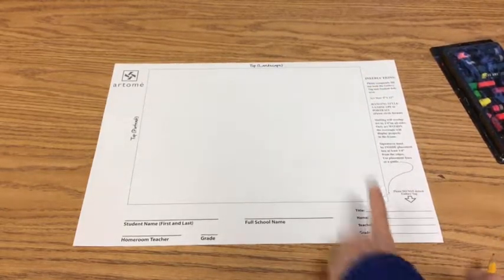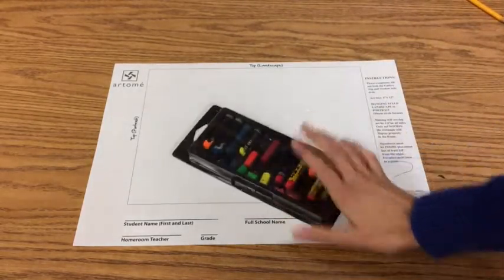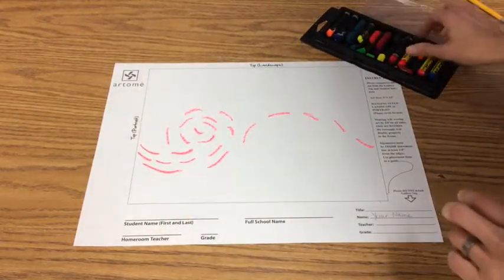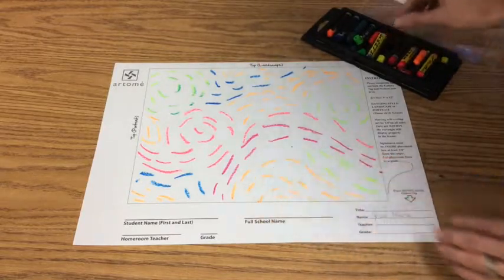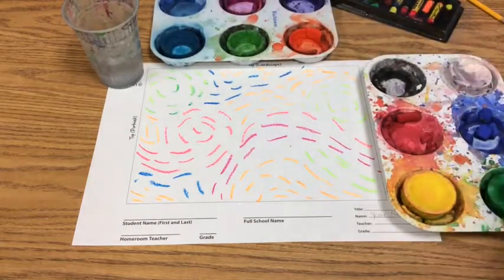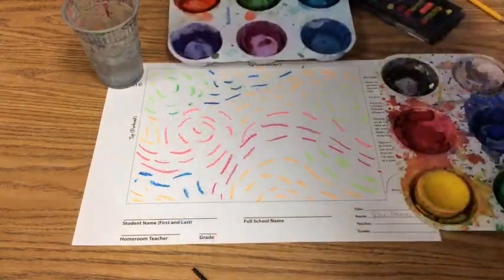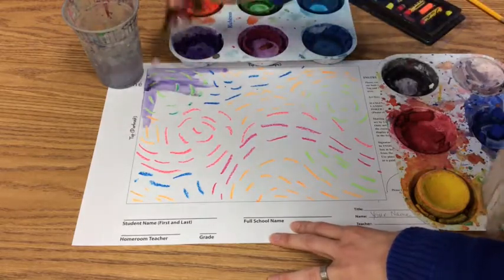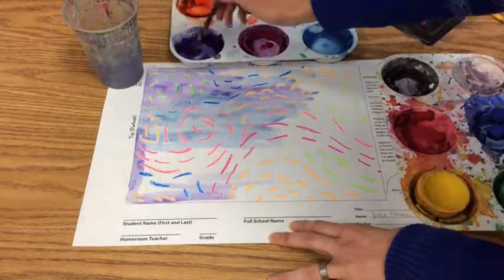Vangogh 1 2nd grade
This lesson focuses on VanGogh's artwork and creating a landscape.  I got the from Cassie Stephens and adjusted it for my students. Part 1 of 4